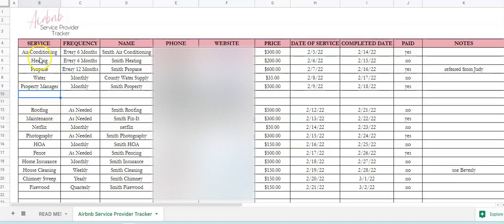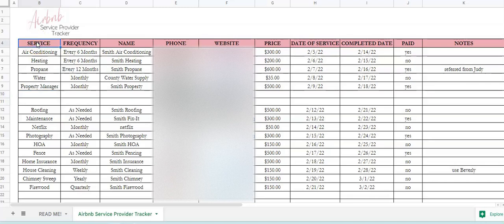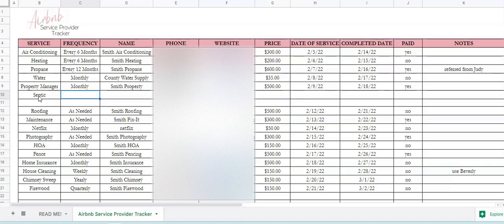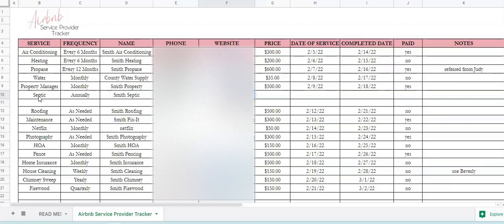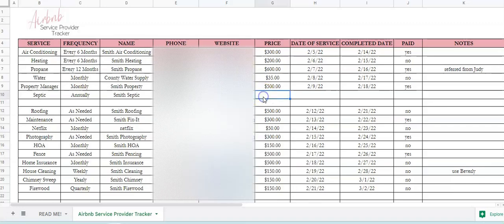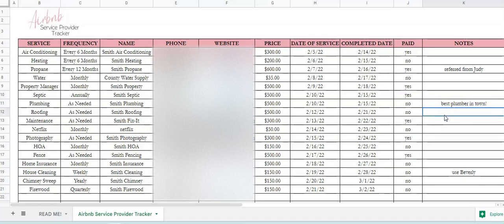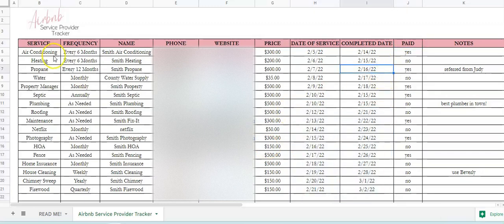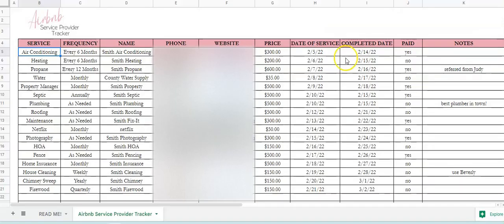Airbnb Service Provider Checklist Airbnb Maintenance Tracking Spreadsheet Airbnb Vendor Tracker List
What you will receive with your Excel Google Docs Spreadsheet:  A google sheet excel spreadsheet download to help you to keep track of your Airbnb service providers.  This vendor tracker check list will also work if you own any type of short term rental such as a Vrbo.  This airbnb vedor tracking template is editable, printable, downloadable, and also easy to use on a tablet to check what services need to be provided for the Airbnb. If you have multiple properties, you can print out a sheet for each one, or you can duplicate the tab to make one for each property.

About Me:
I’ve been in the Etsy biz since 2010, and have had a blast selling stuff and making new friends! My First Etsy Shop has over 199,000 sales and over 40,000 positive 5-star reviews.  My new mission is to take my experience and help other women to grow their businesses, make side income, pay off debt, and become financially stable.

Want to Learn how to create your own Etsy Shop?  Here is the link to my Course here... Want to Learn how to create your own Etsy Shop?  Here is the link to my FREE Course

Gwen